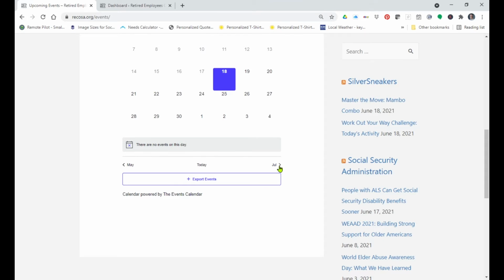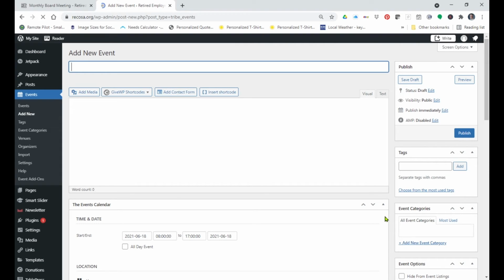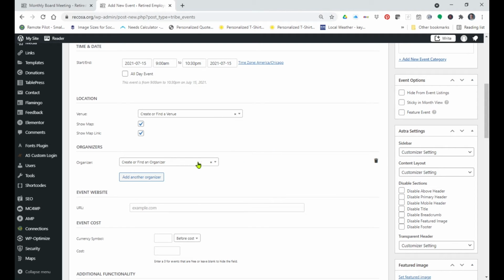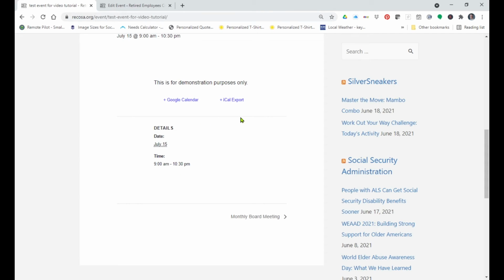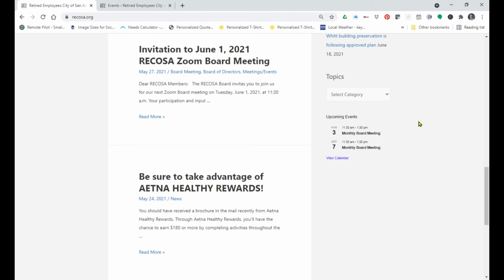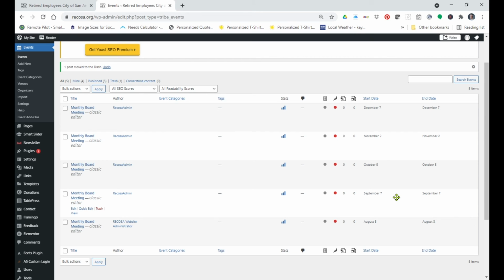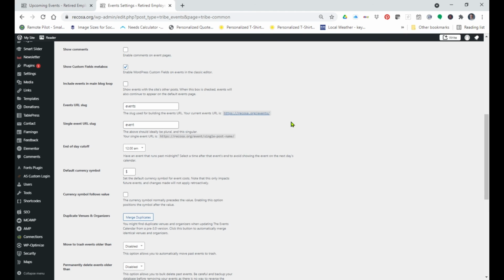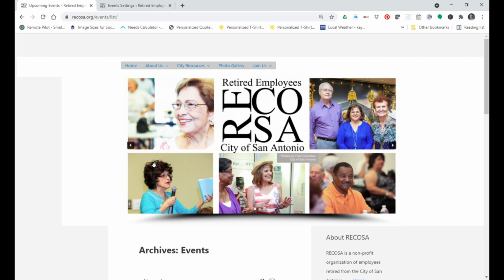Tutorial 5 Adding Events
Adding events to the Calender
Seeing the List of Events
Settings for Events Listings
Possible inclusion on Menu